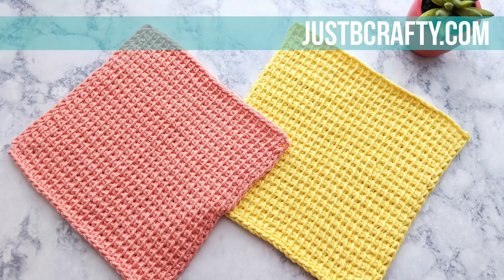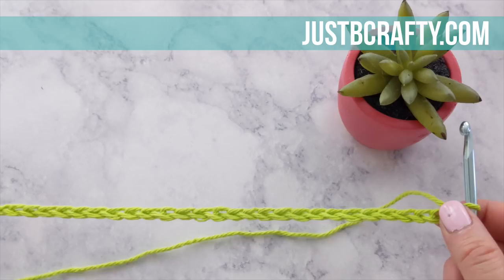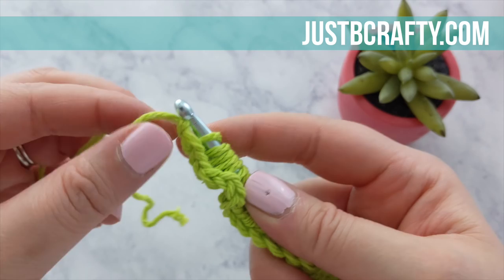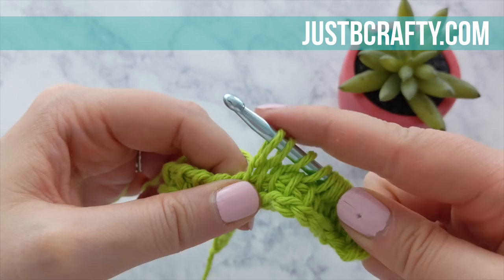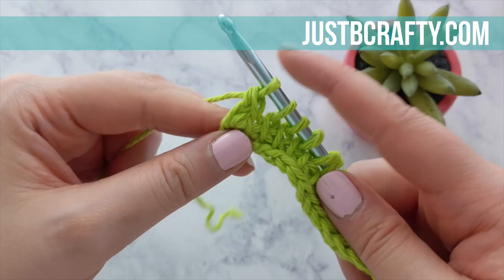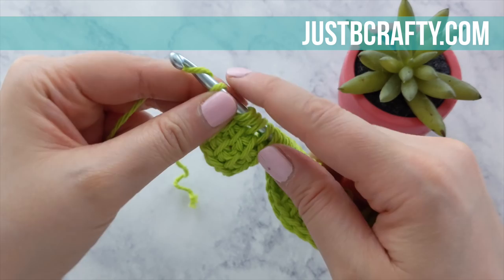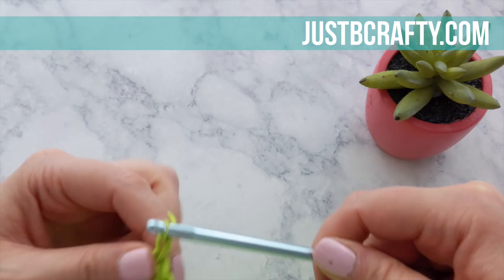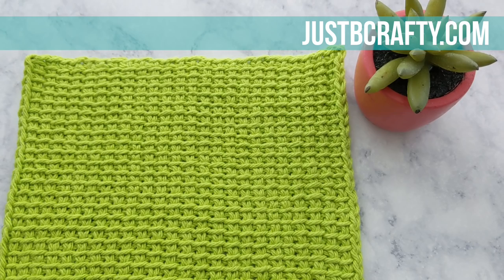Tunisian Simple Stitch Dishcloth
The Tunisian Simple Stitch Dishcloth Pattern is the perfect project to get your feet wet in the world of Tunisian crochet.

**For the written pattern, blocking instructions and more information about this project see my blog post:

**Join the Just Be Crafty Club to gain access to all of my PDF Pattern Downloads

**Materials**
- 1 ball of Lily Sugar’n Cream yarn (pictured in Hot Green, Tea Rose, and Yellow - this is a medium weight 100% cotton yarn)
- 5.0mm Tunisian Crochet Hook
- yarn needle
- blocking board kit
- oscillating fan (optional)

**Finished Measurement**
Approximately 8 inches by 8 inches